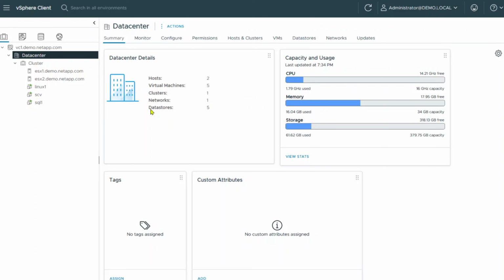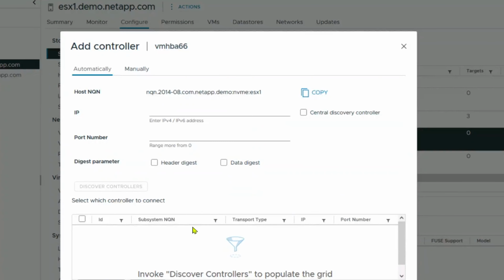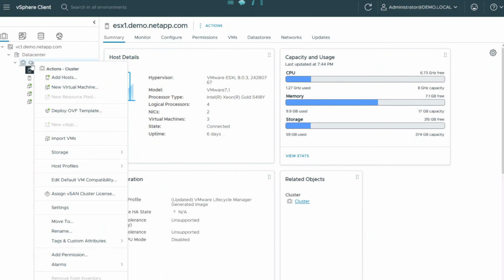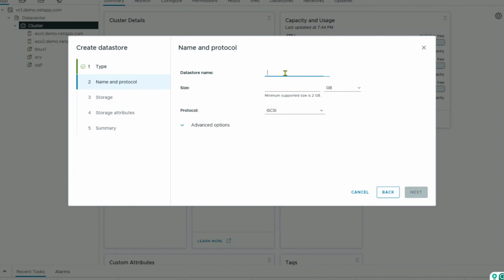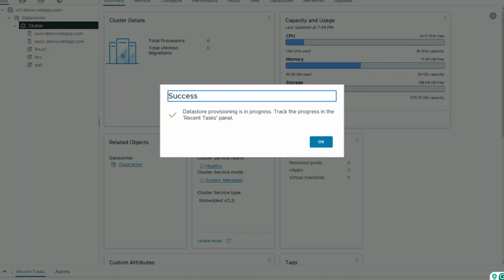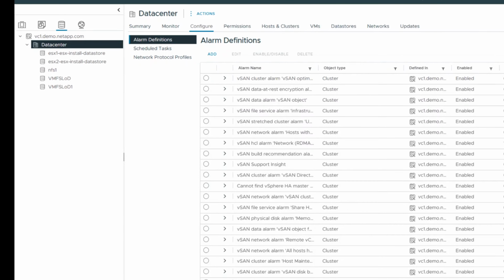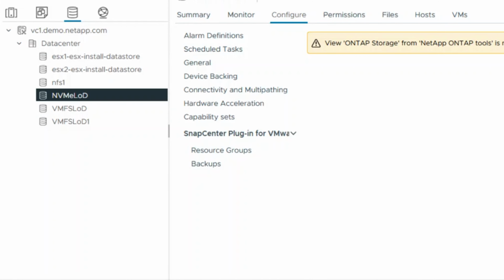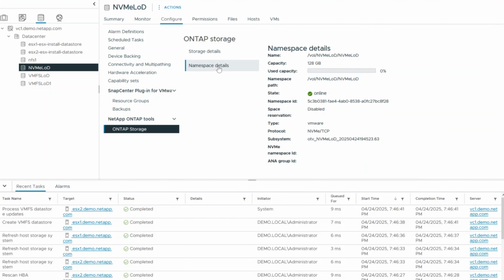Deploying NVMe over TCP with ONTAP Tools for VMware (OTV)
In this third episode, NetApp’s Chance Bingen dives into NVMe over TCP, the high-performance, low-overhead storage protocol that’s quickly becoming the future of datastore connectivity.

You'll learn:
- Why NVMe over TCP outperforms iSCSI and uses fewer CPU resources
- How ONTAP Tools (OTV) automates the entire NVMe provisioning process
- The difference between LUNs and namespaces
- How namespace IDs simplify troubleshooting and logging

Forget manual controller setup and initiator discovery, OTV handles it all via a simple right-click wizard inside vCenter. Watch the full demo and see how easy it is to provision NVMe-based datastores in just a few clicks.